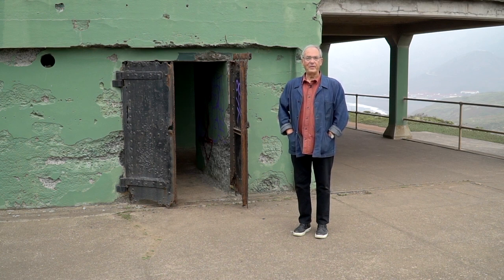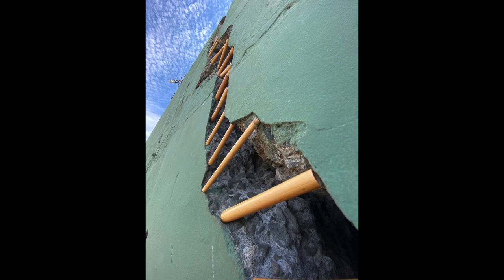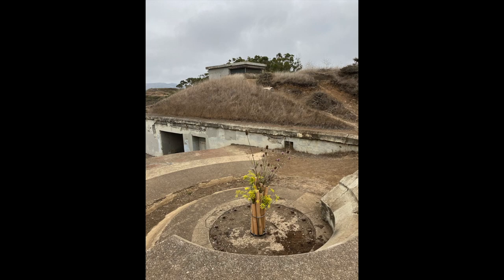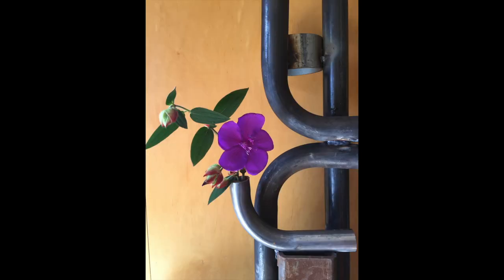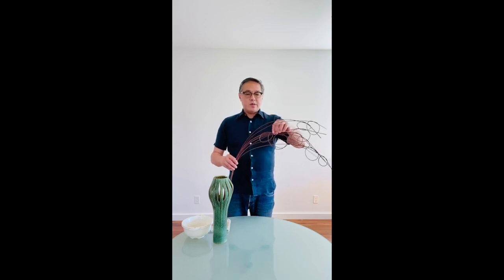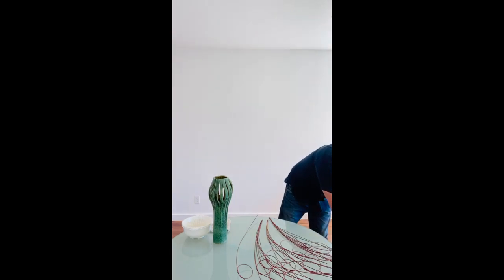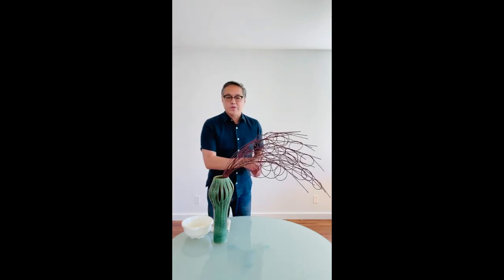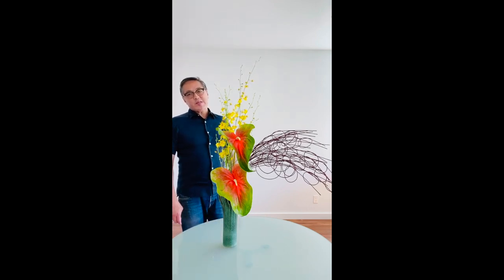Sogetsu Ikebana: ArtScapes2020 Demonstration by Men of Sogetsu — John Rogers and Eko Tjoek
For more of our Sogetsu San Francisco Bay Area Branch ArtScapes2020 videos, visit us:
 Or click on the individual link